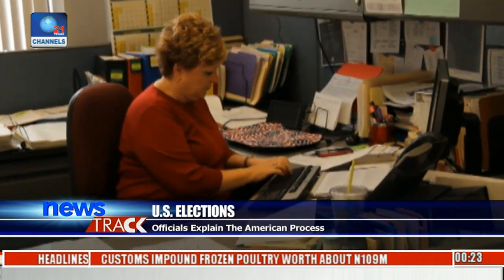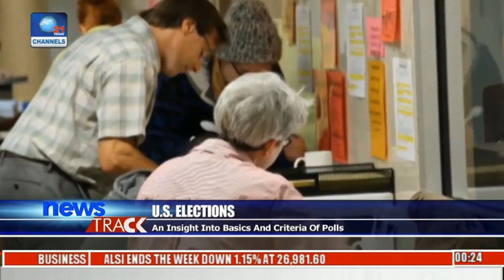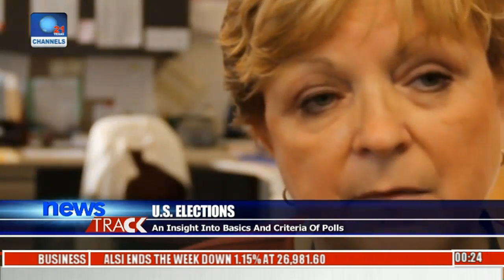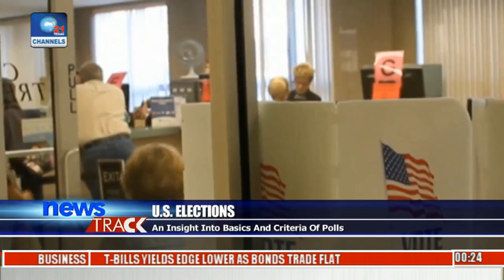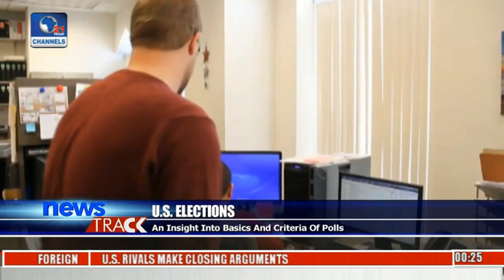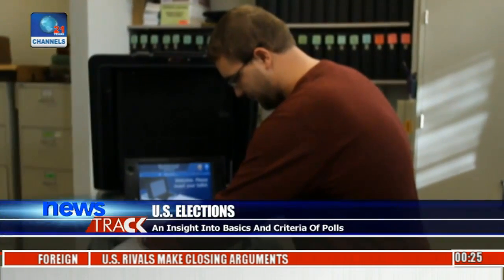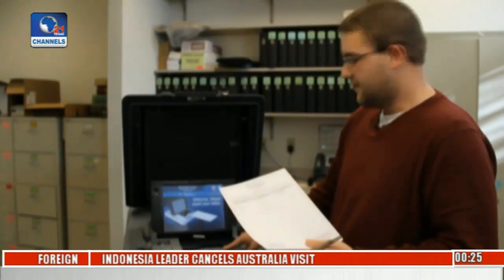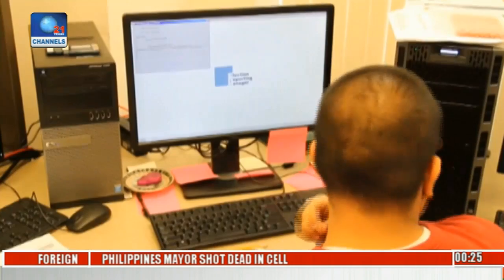U.S Election: An Insight Into Basics And Criteria Of Polls